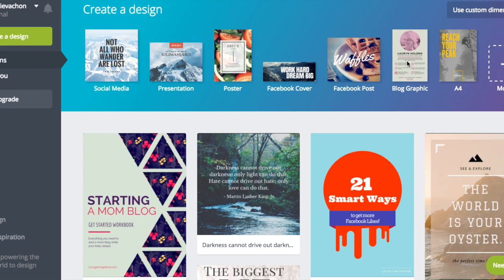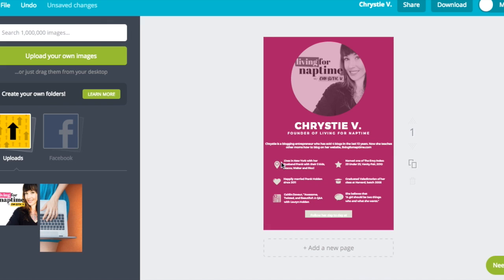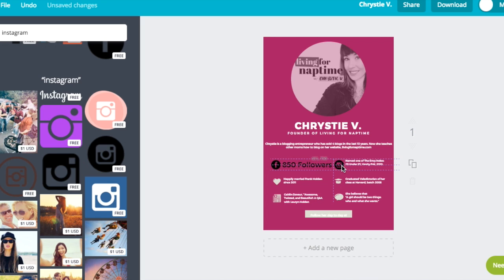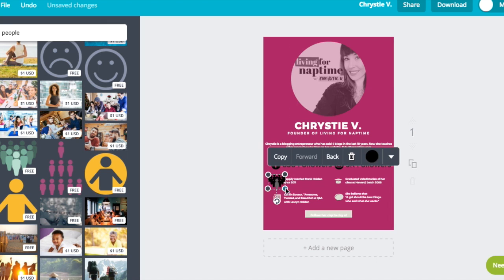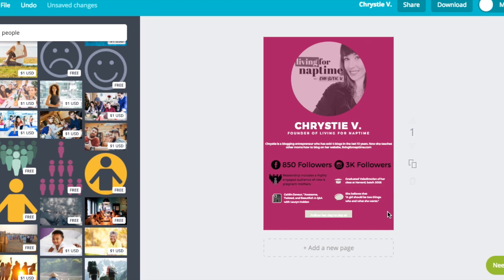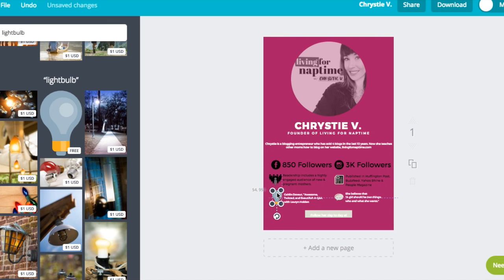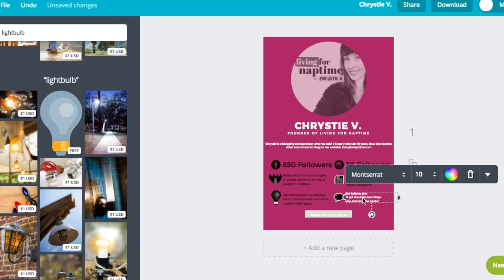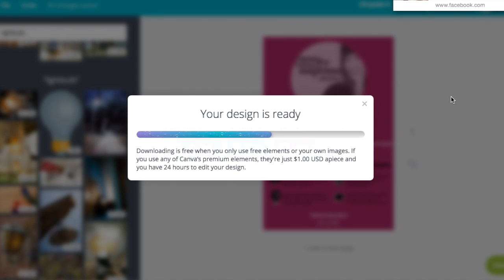Creating a Media Kit Using Canva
Want to make a media kit for your blog, but not sure what to include? Check out this step-by-step tutorial on how to make a media kit in Canva and what exactly to include in the media kit!